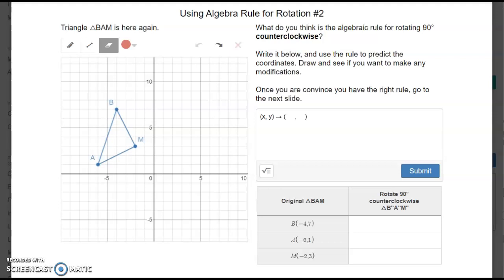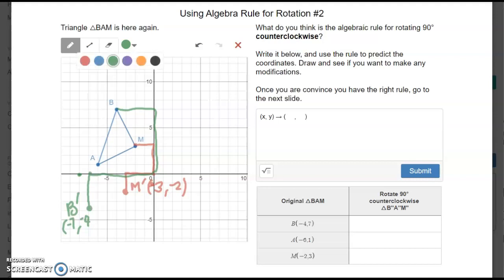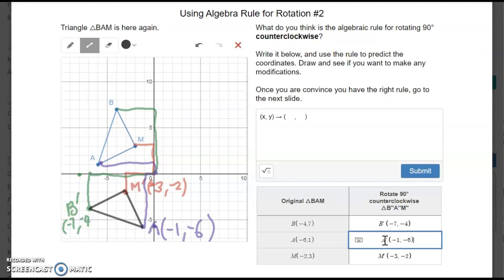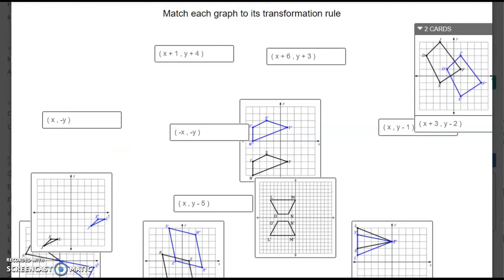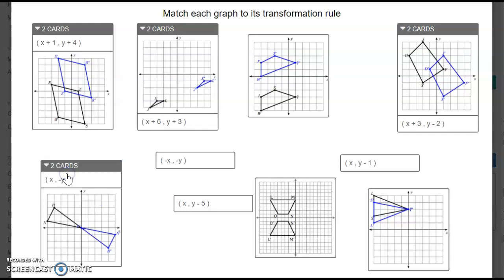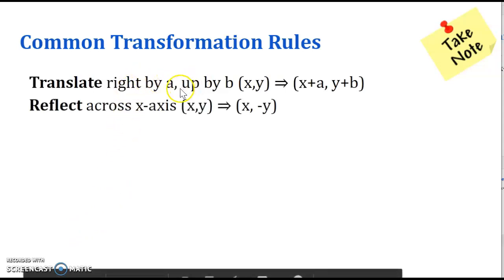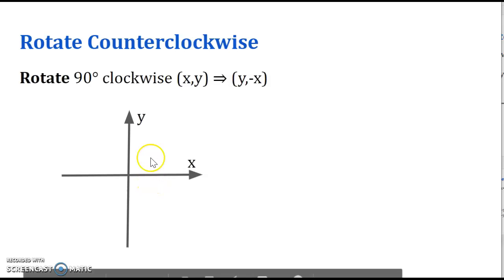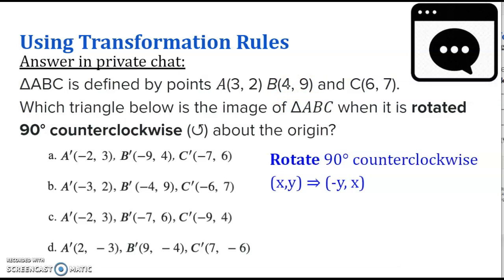IM2 9/21/20 Lesson-C